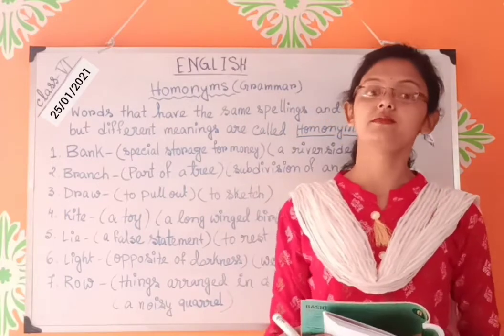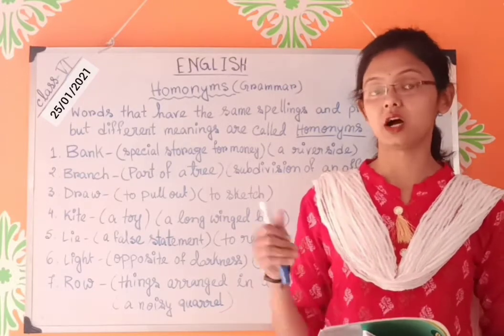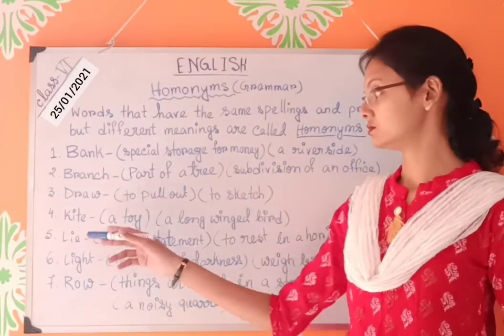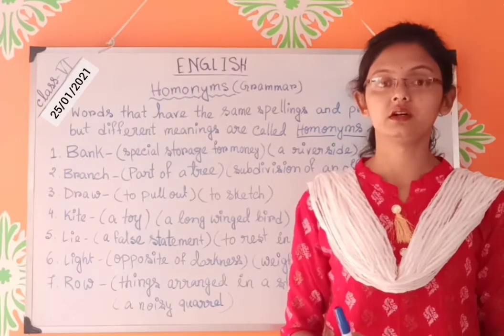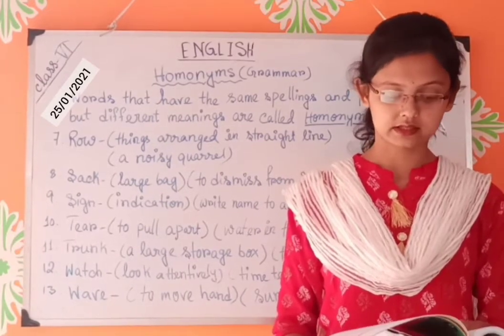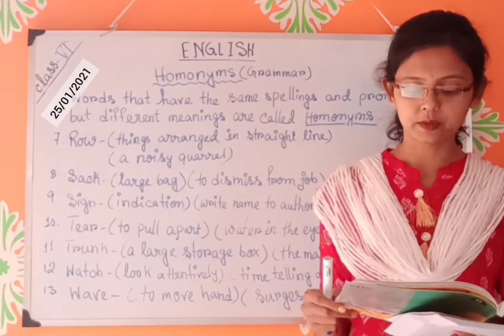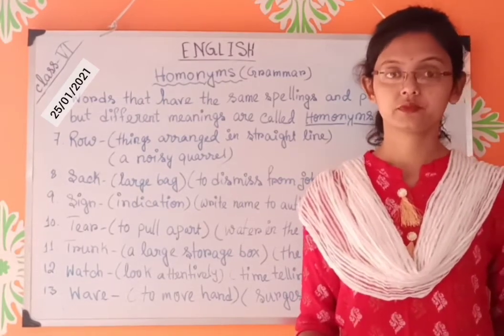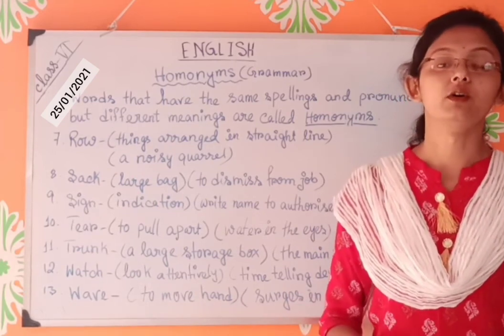VI_English_Homonyms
English classes by Manika Karmakar